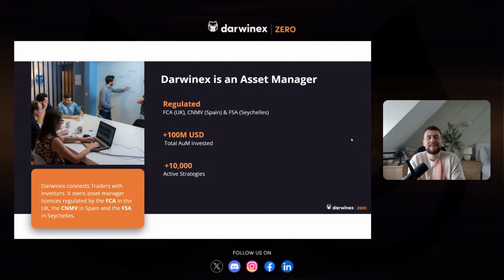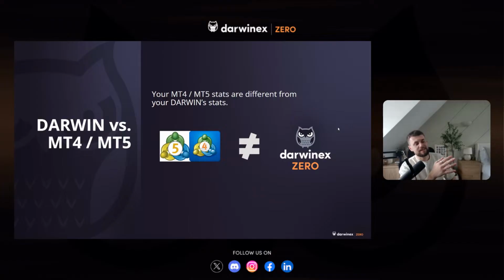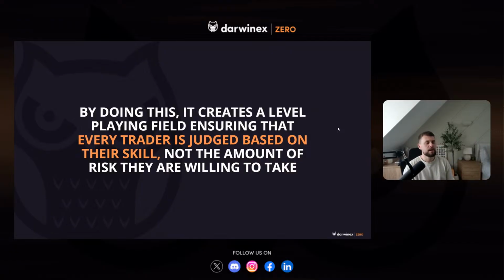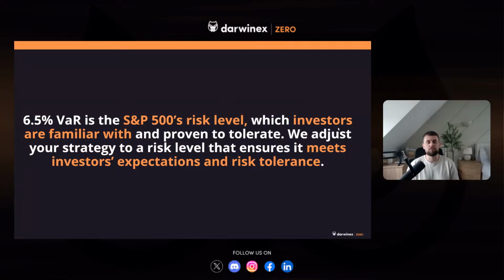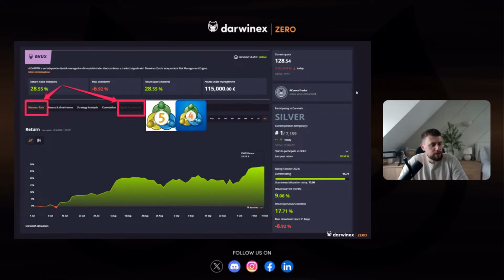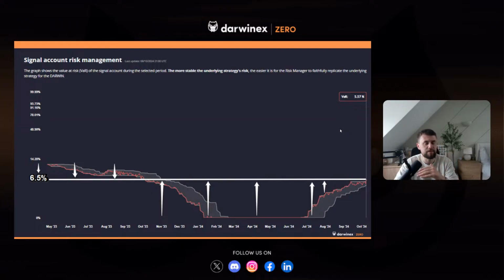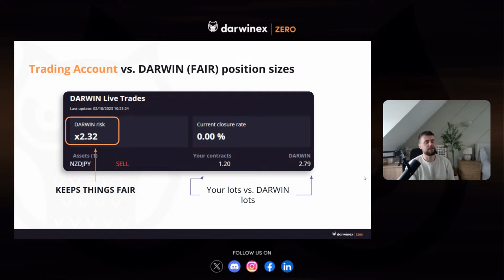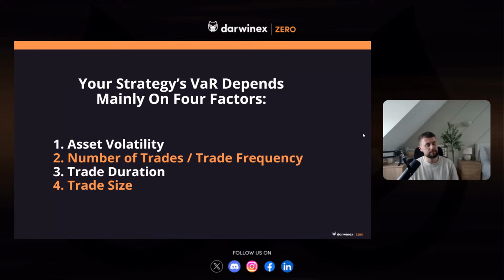Understanding your DARWIN - 17.04.2025